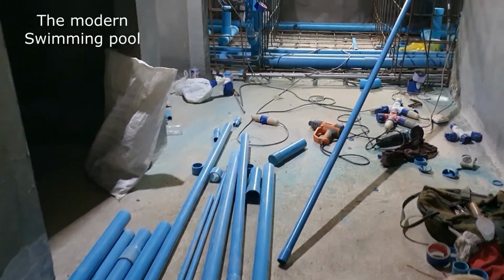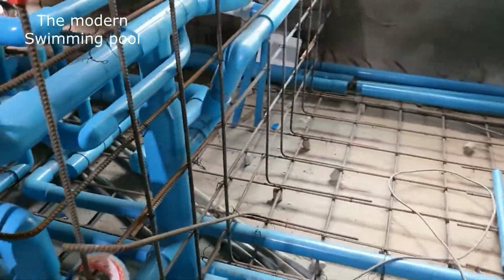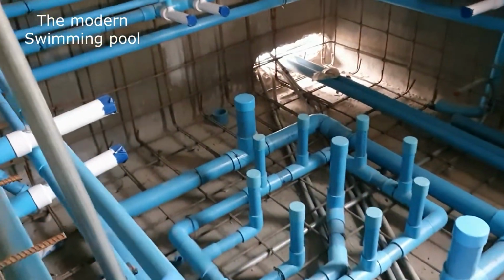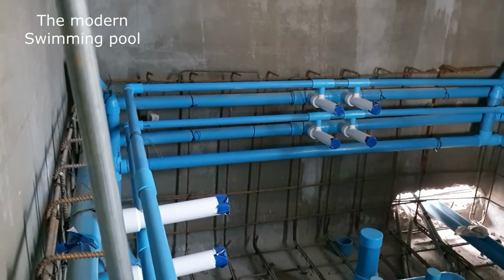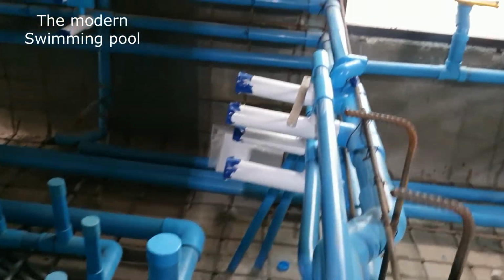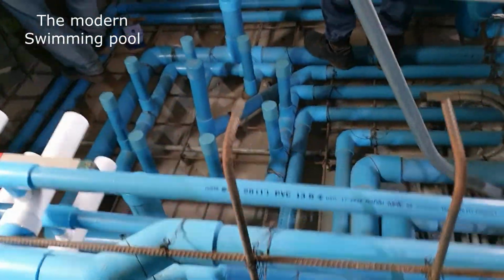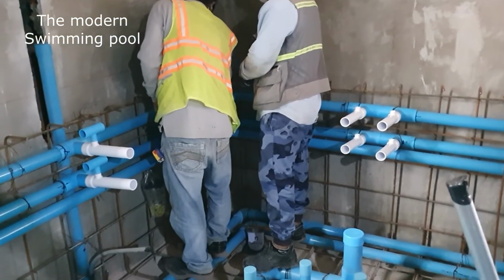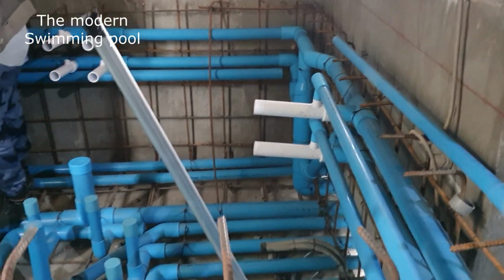The modern swimming pool piping system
The modern swimming pool, This pool is small 4x4 but the piping are all most everywhere of the pool , please comment the link of any vdo which talking about this , I want to study it , I frankly speaking I never know this work.